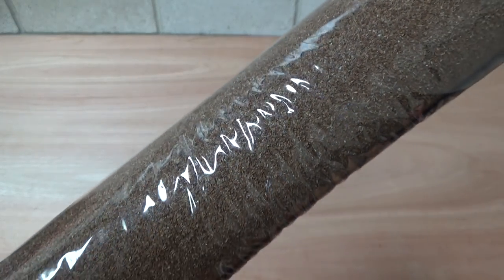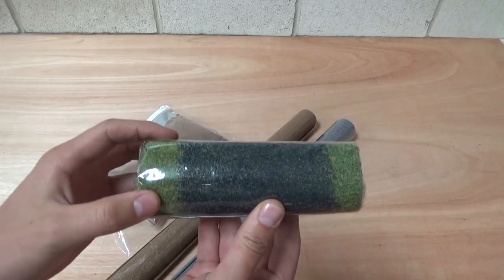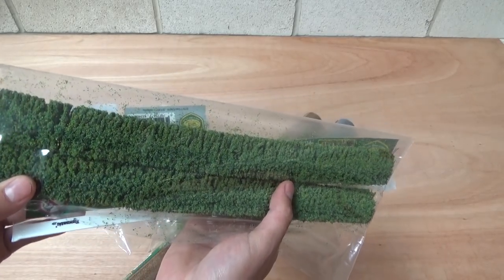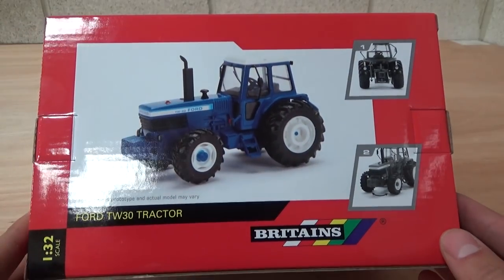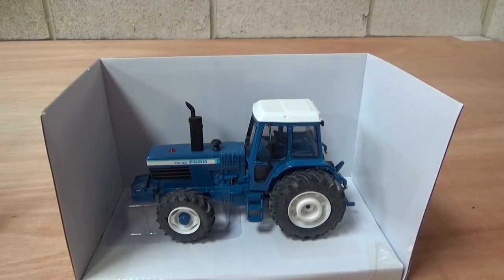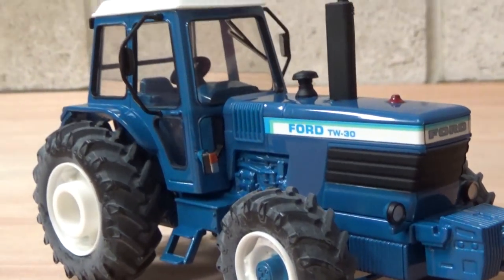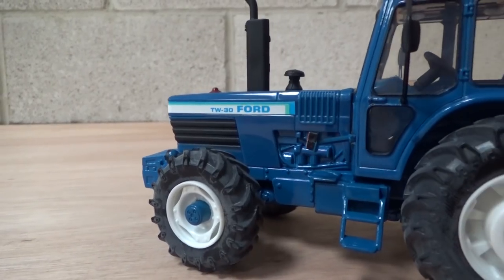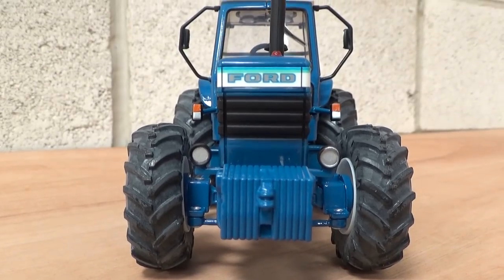I HAD TO GET ONE | FORD TW-30 [Model Farm Build #1]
Join me as we build a model farm from scratch. That includes all the scenery, tractors and implements